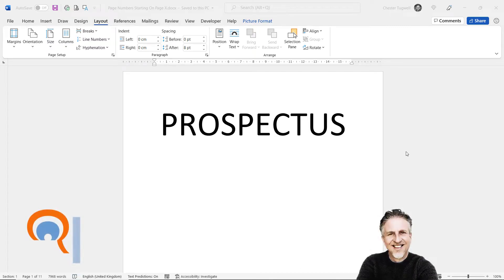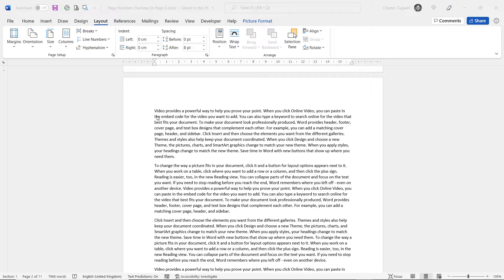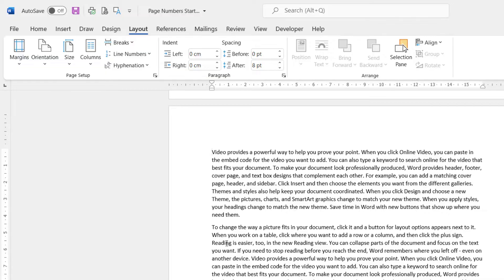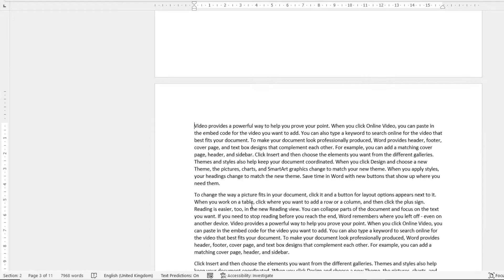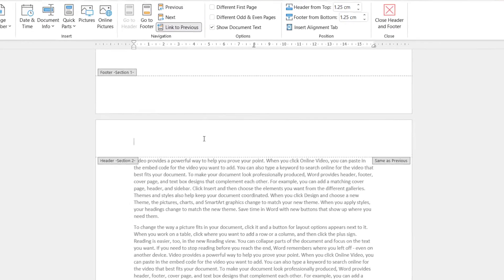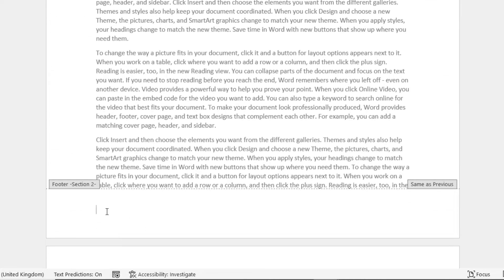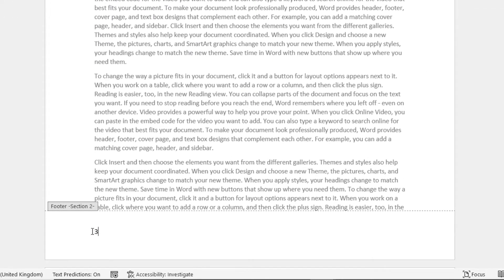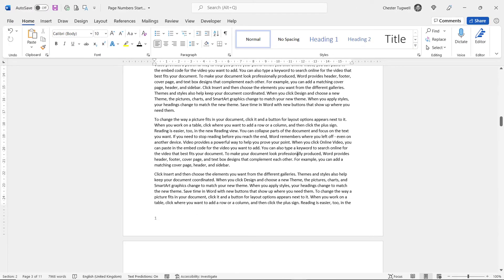Start Page Numbers on a Specific Page in Microsoft Word - Start Page Numbering on Page X in Word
In the video I demonstrate how to start page numbering on a specific page in a Microsoft Word document.

Sometimes you want your page numbering to start on a page other than page one: it may be on the second or third page.  The only way to achieve this is to create sections within your document.

Sections allow you to apply different page-level formatting to different parts of your document.  A header or footer can be set up to be independent of a header or footer in a different section.  This video will show you how to create sections and unlink a footer from the footer in the previous section of your document.